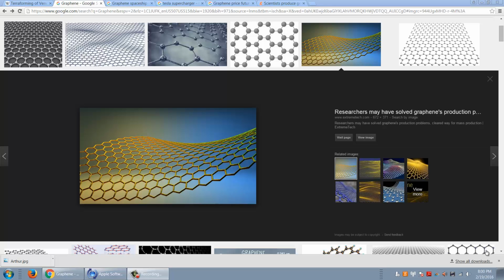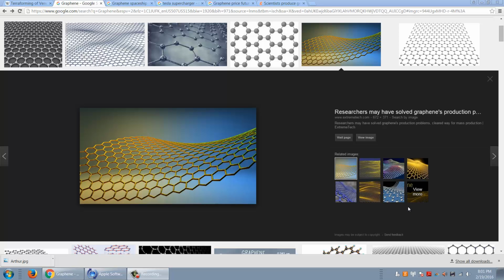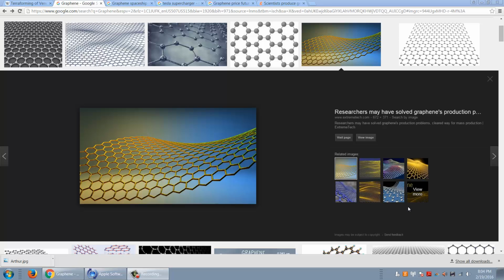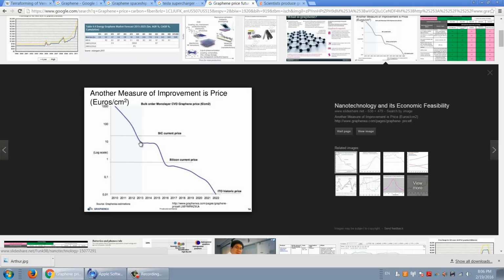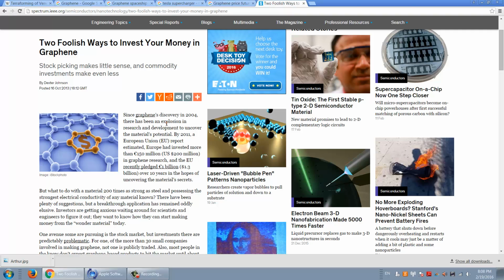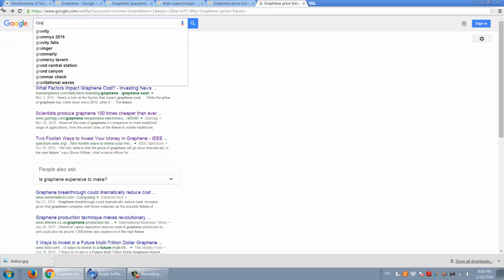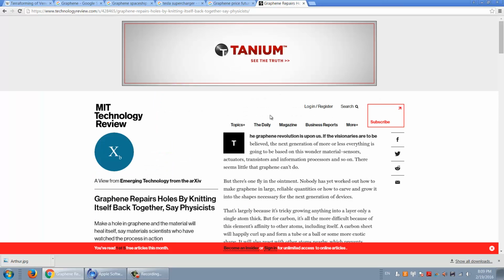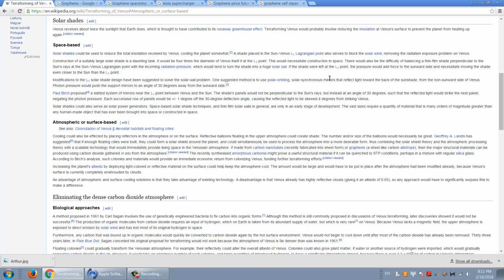Terraforming Venus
By utilizing Graphene, by Terraforming Venus, you can terraform Mars by taking the CO2 from Venus and transferring it to Mars to increase the greenhouse effect.

This video will demonstrate how this is possible.